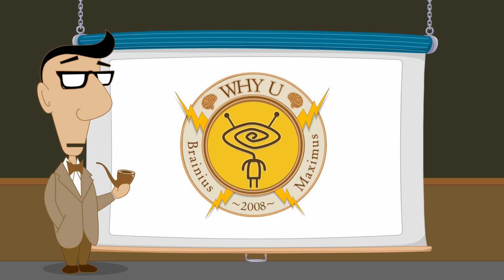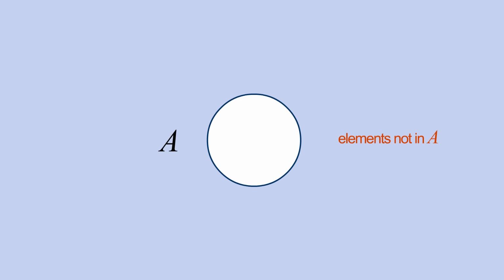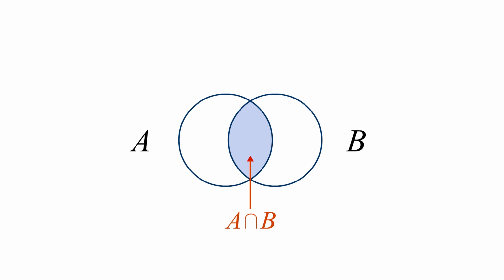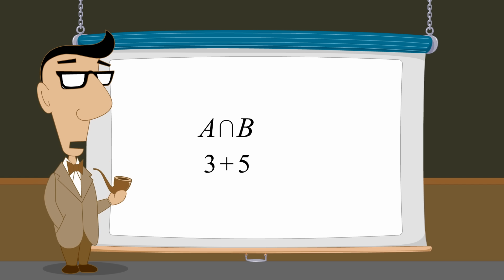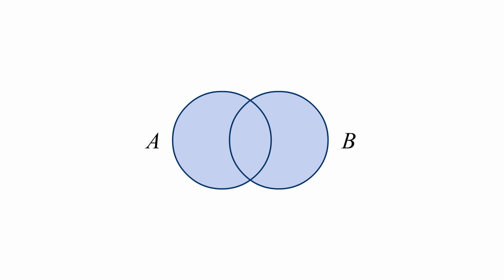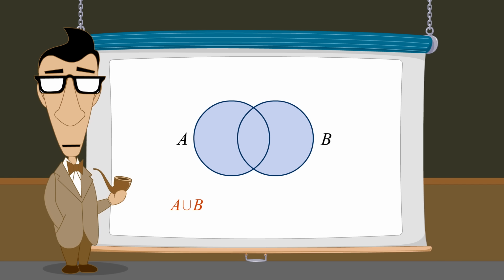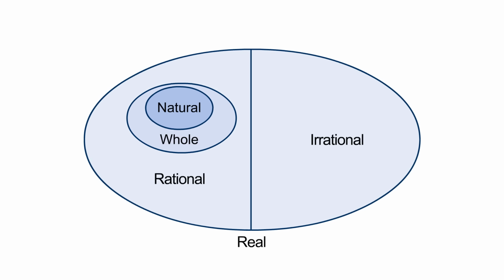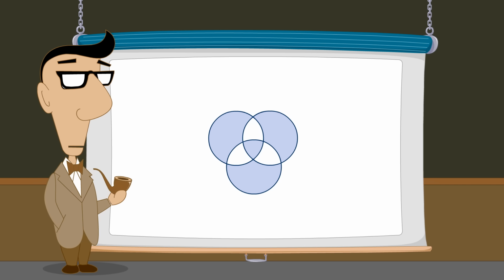Algebra 3 - Venn Diagrams, Unions, and Intersections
Venn diagrams are an important tool allowing relations between sets to be visualized graphically. This chapter introduces the use of Venn diagrams to visualize intersections and unions of sets, as well as subsets and supersets.